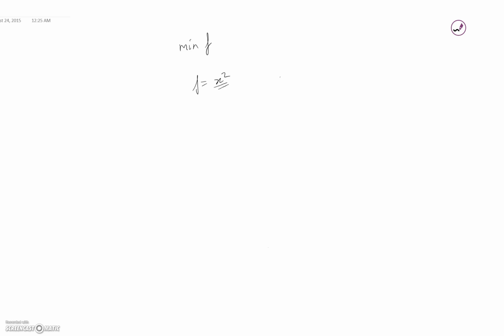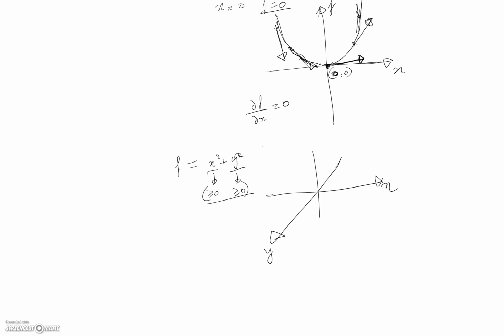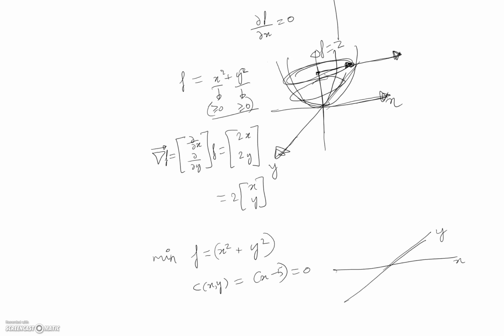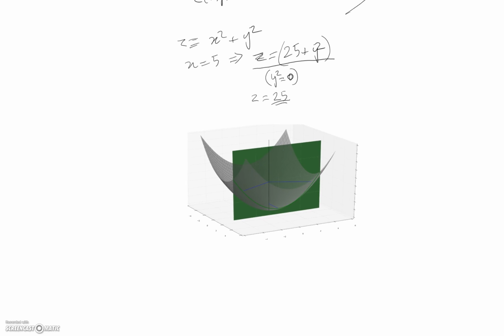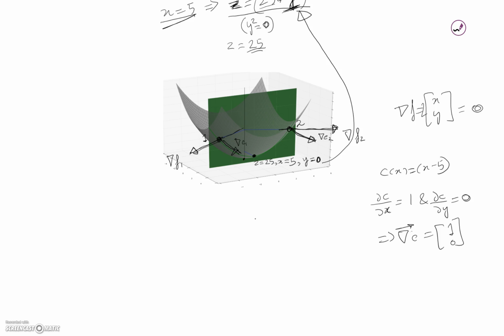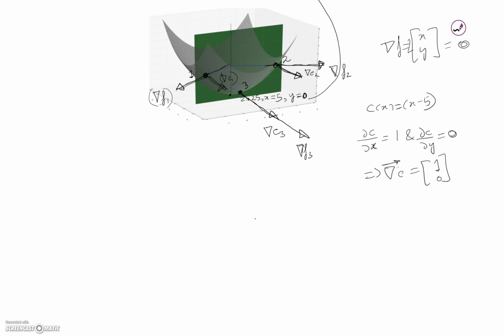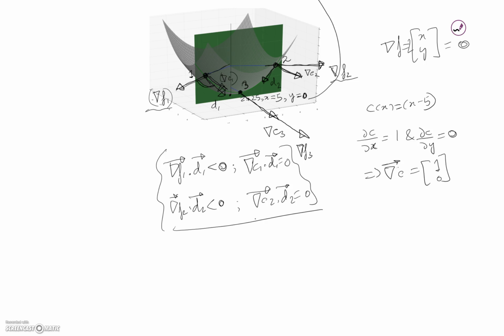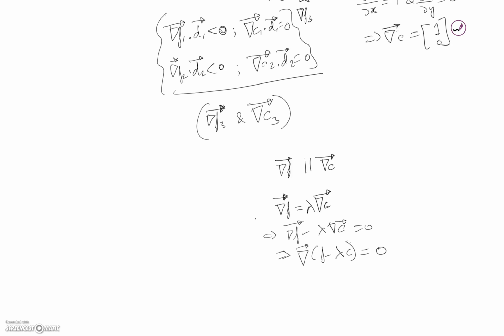Lagrange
Lagrange multipliers and constrained optimization.